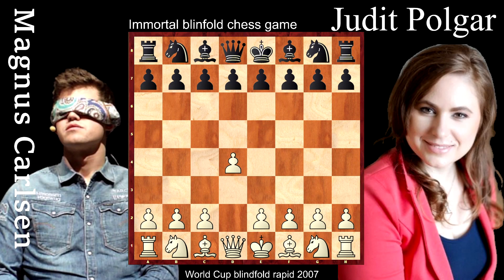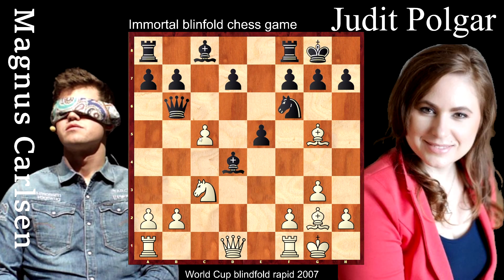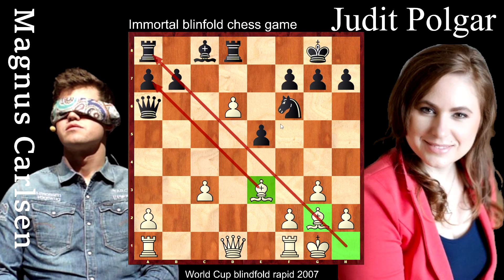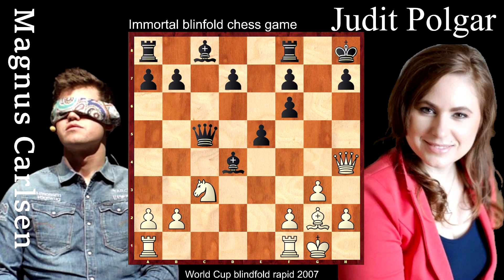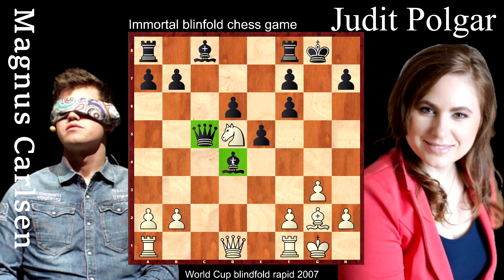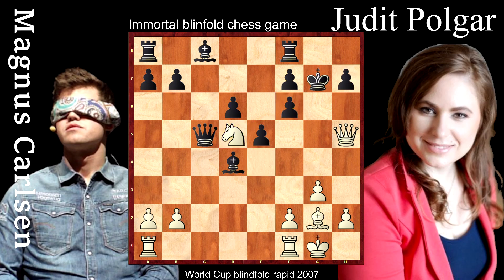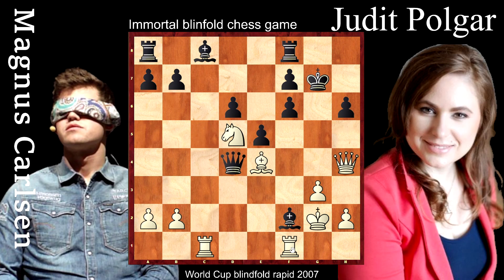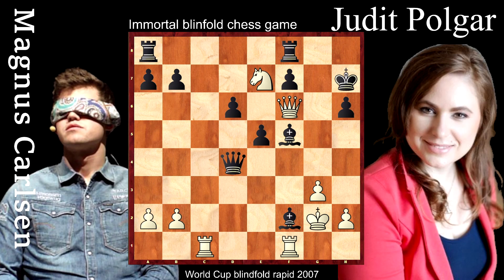Best game ever played by Carlsen | Magnus Carlsen vs Judit Polgar| Immortal Blindfold Game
I’ve selected the best game ever played by Carlsen; at least, it has to be one of his best games. It’s a really beautiful and instructive game.

He played this game against Judit Polgar, which is interesting because it was played between, arguably, one of the best male and female chess players of all time. Moreover, it was a blindfold game; they were playing without a chessboard, which makes it even harder to play.

Carlsen,Magnus (2714) - Polgar,Judit (2708) [A32]
World Cup blindfold Bilbao (8), 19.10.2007

1.d4 Sf6 2.c4 e6 3.Sf3 c5 4.Sc3 cxd4 5.Sxd4 Db6 6.g3 Lc5 7.e3 Sc6 8.Lg2 Sxd4 9.exd4 Lxd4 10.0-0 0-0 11.Lg5 e5 12.c5 Dxc5 13.Lxf6 gxf6 14.Sd5 d6 15.Dh5 Kg7 16.Le4 h6 17.Tac1 Lxf2+ 18.Kg2 Dd4 19.Dh4 f5 20.Df6+ Kg8 21.Se7+ Kh7 22.Lxf5+ Lxf5 23.Dxf5+ Kg7 24.Txf2 e4 25.Tc4 Dxc4 26.Df6+ Kh7 27.Sf5 1-0

Petr Koutný